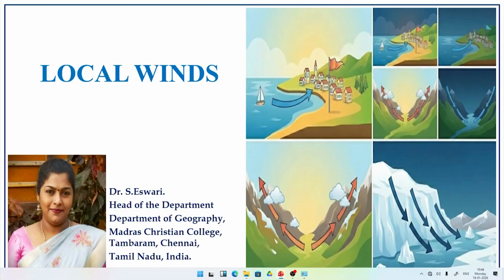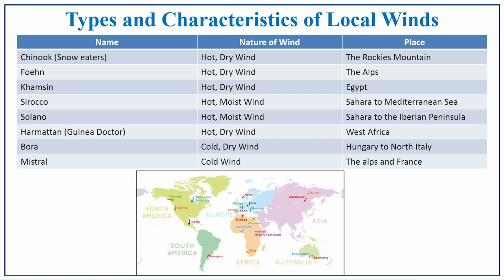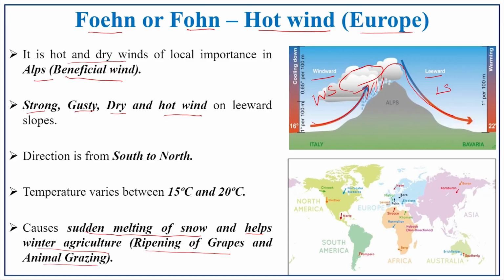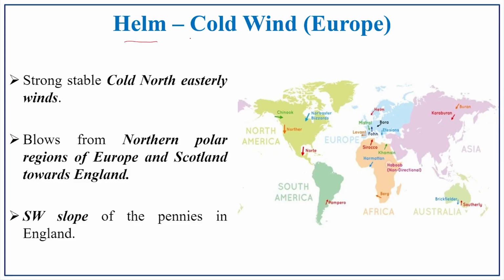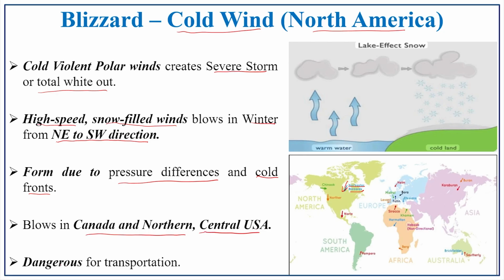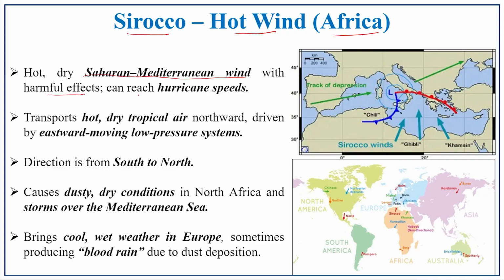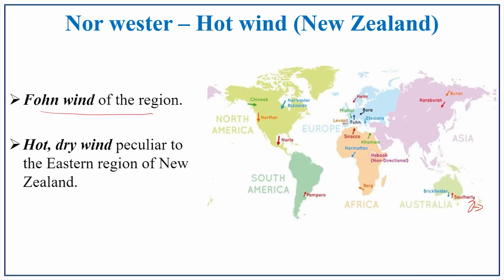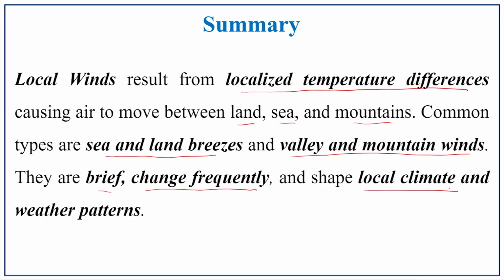Local Winds-Lecture-21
Local Winds result from localized temperature differences causing air to move between land, sea, and mountains. Common types are sea and land breezes and valley and mountain winds. They are brief, change frequently, and shape local climate and weather patterns.